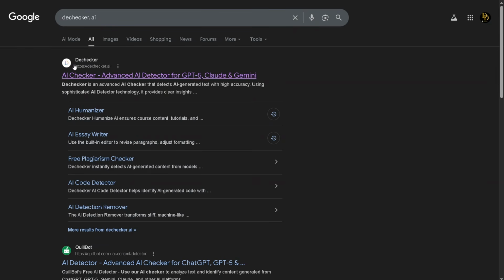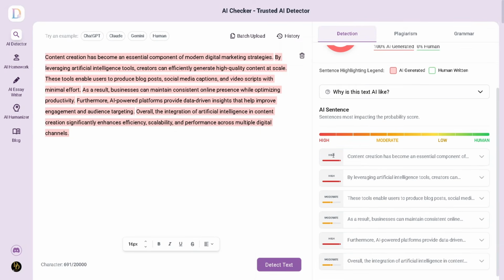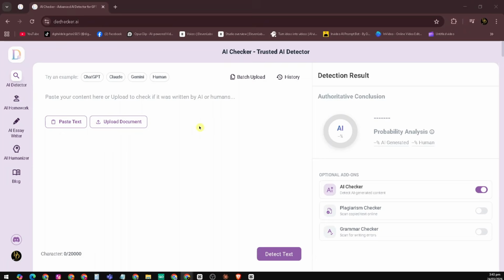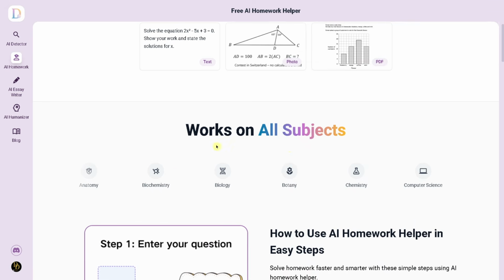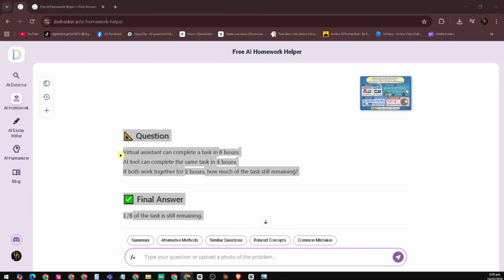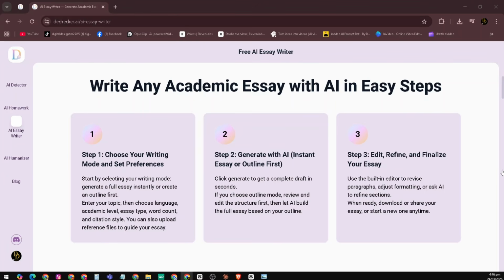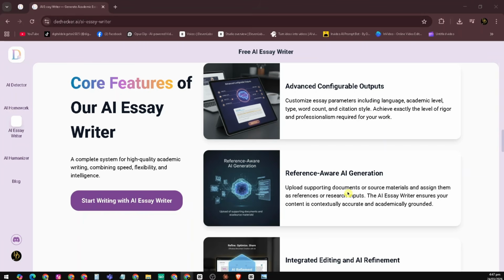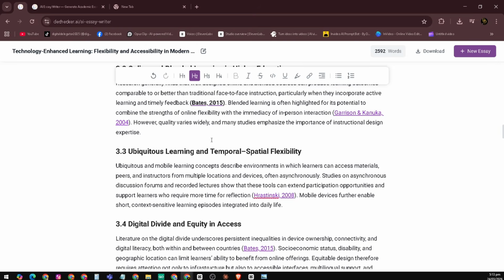Dechecker AI Overview (AI Detector, Homework & Essay Writer Demo)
In this video, I walk you through a full breakdown of Dechecker AI and test its most powerful features in real time.

We’ll explore how it can detect AI-generated content, solve homework step-by-step, generate essays instantly, and even humanize robotic text to sound more natural.

If you’re a student, content creator, or freelancer, this tool can help you save time, improve your writing, and boost productivity using AI.

🔍 What you’ll learn in this video:
How the AI Detector identifies AI-written content
How to solve math problems using AI Homework
How to generate essays instantly with AI Essay Writer
How to make AI text sound more human and natural

AI tools like Dechecker should be used responsibly, especially for academic work. Always follow your school or institution’s guidelines when using AI for assignments or essays.